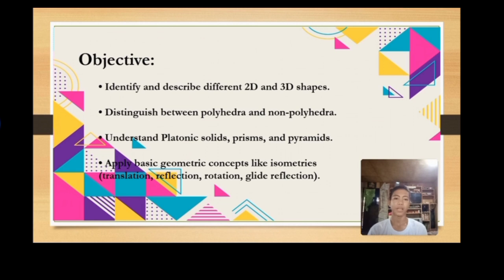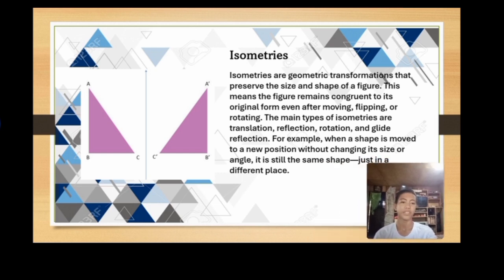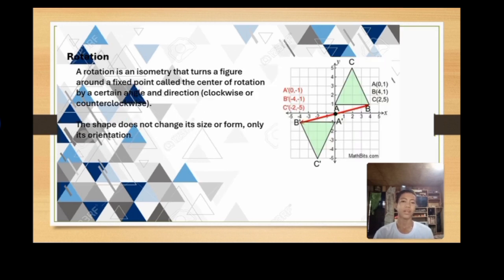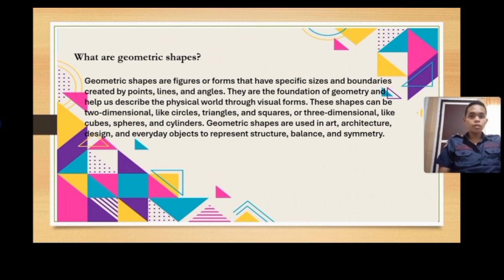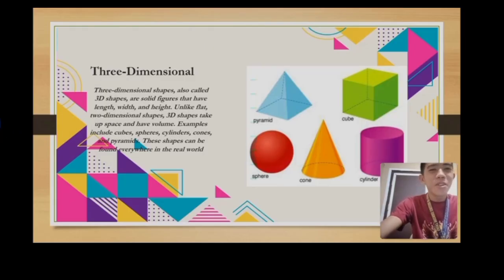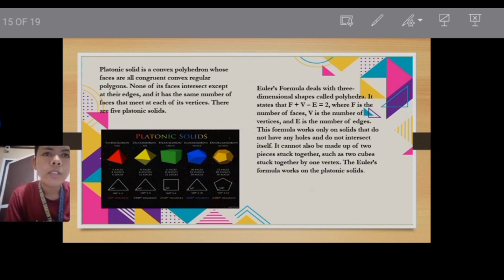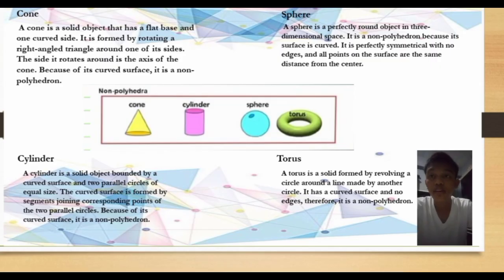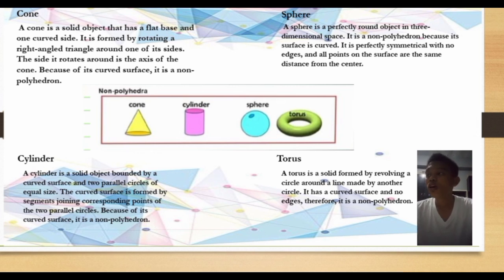Geometry Design, Recognizing & Analyzing Geometric Shapes